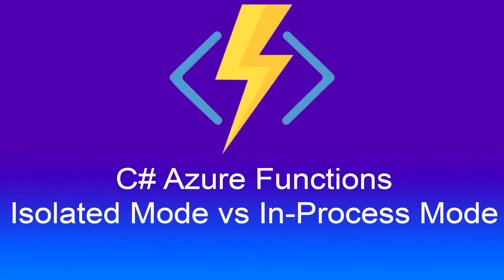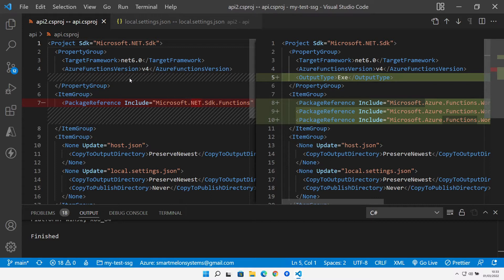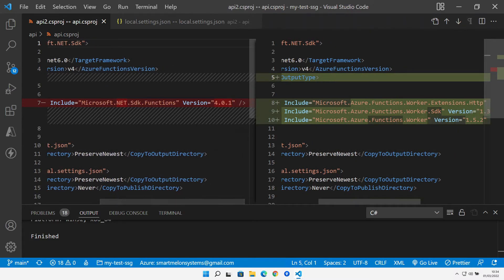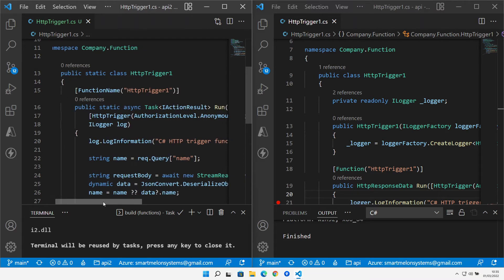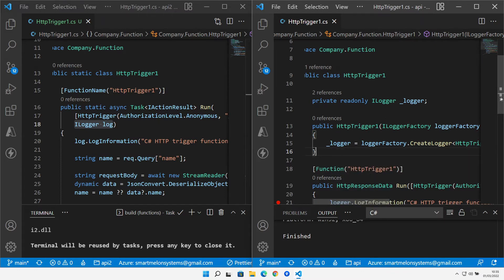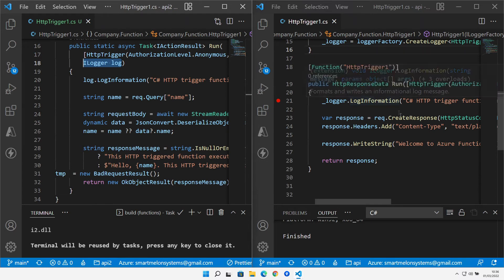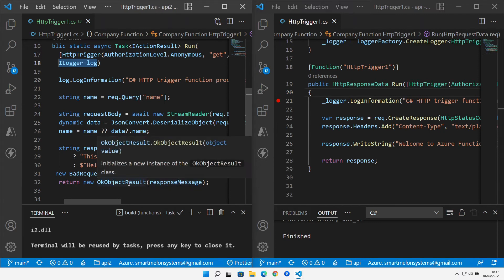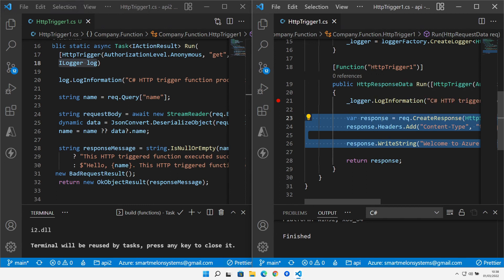C# Azure Functions - Isolated Mode vs In Process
I Highlight the differences between the two modes and call out the good and the bad.